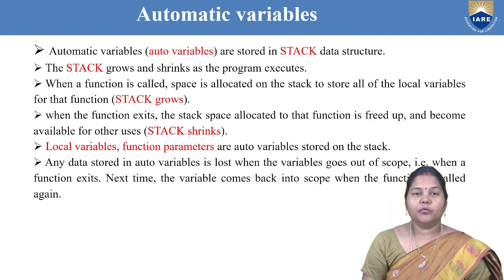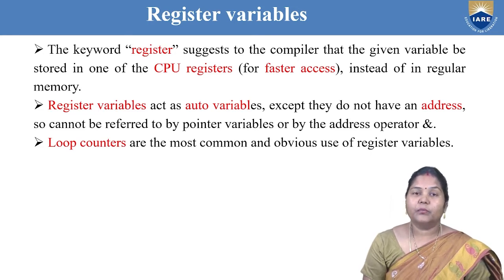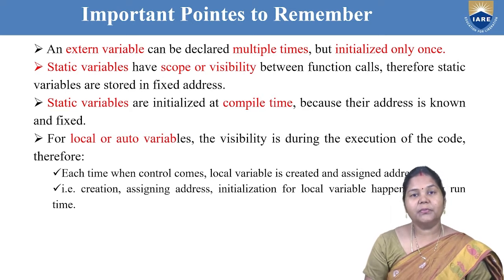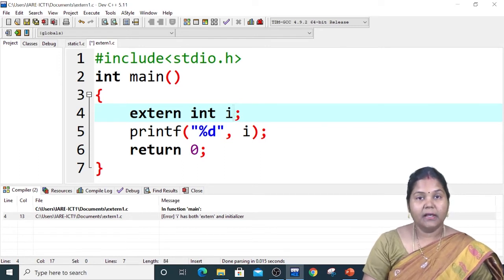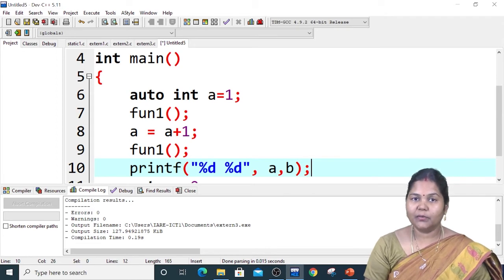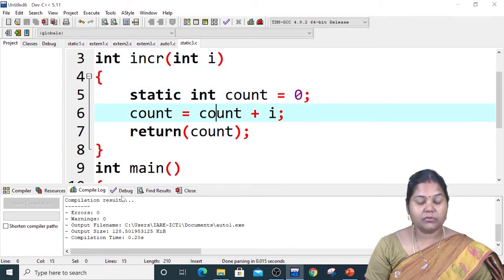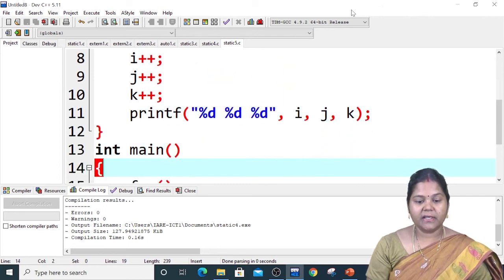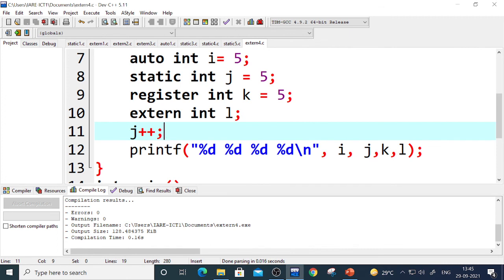Problems on Storage Classes by Dr. B Padmaja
Problems on Storage Classes by Dr. B Padmaja | Department of CSE | IARE

Telangana, India.